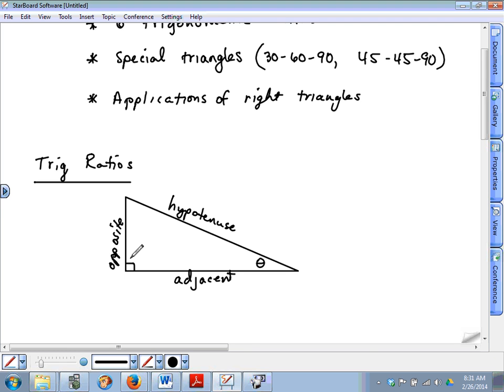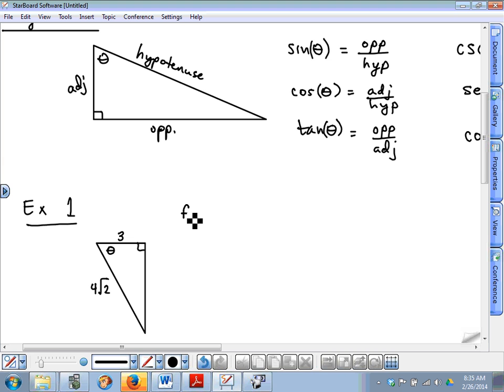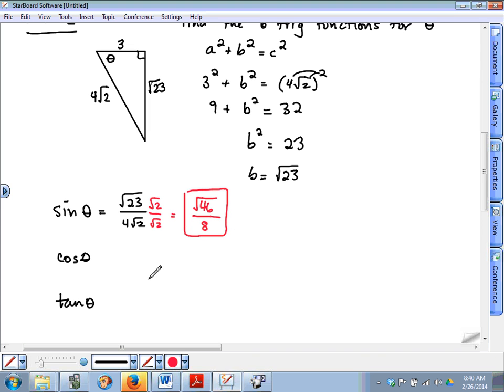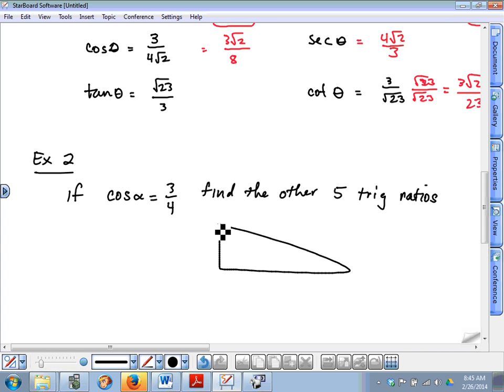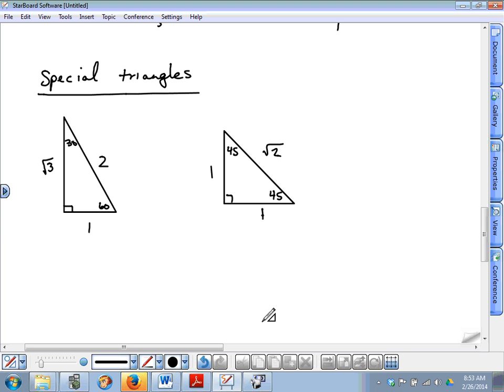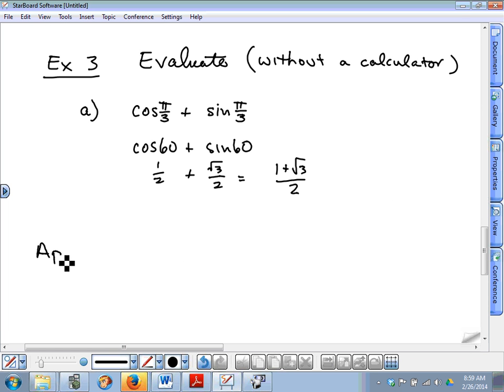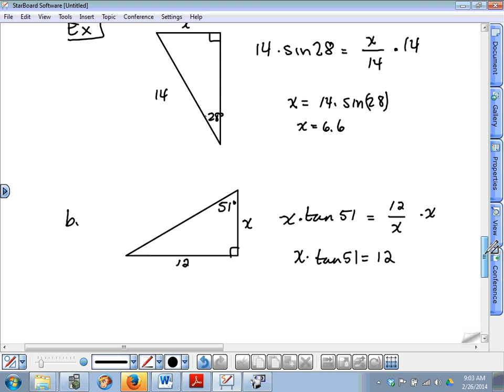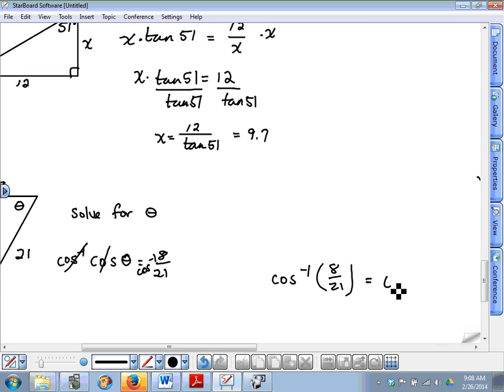7.2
basics of right triangle trigonometry